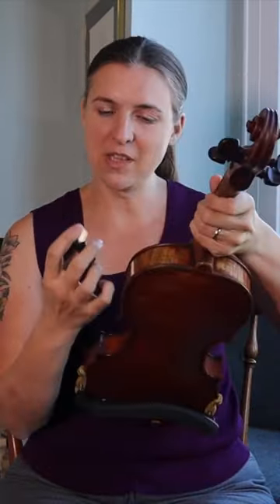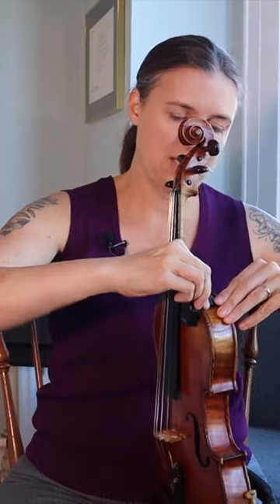Trying the D’Addario Micro Violin Tuner.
A very convenient way to tune your fiddle and check tuning while you play!